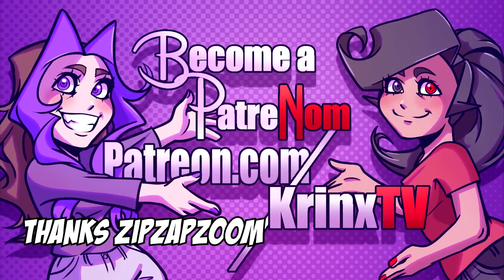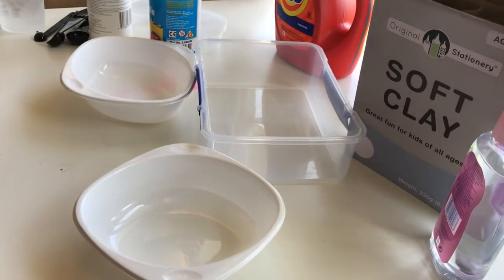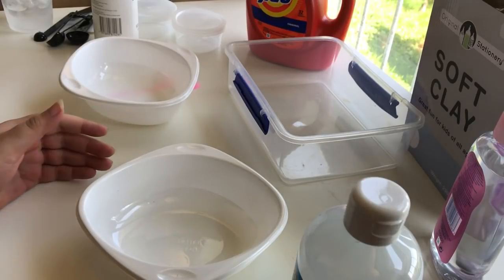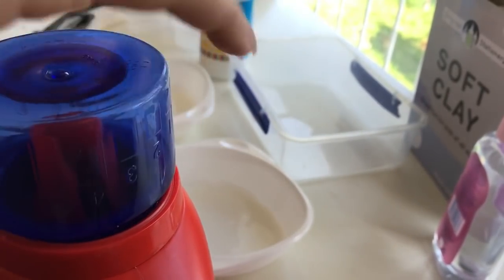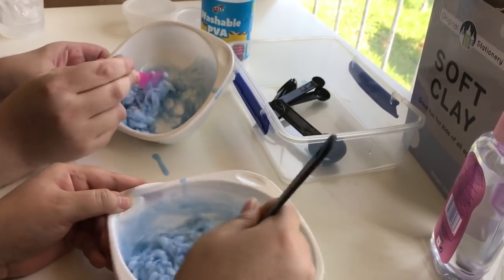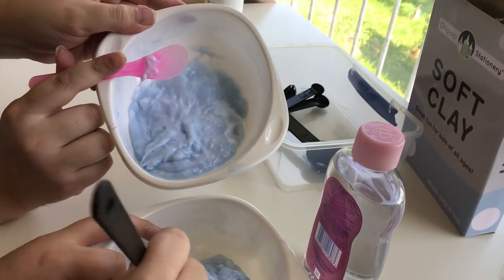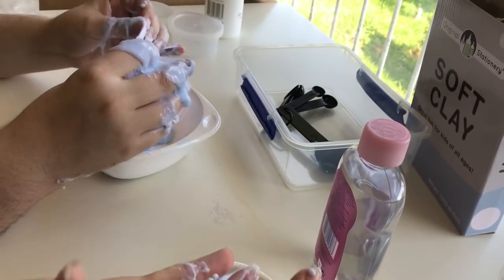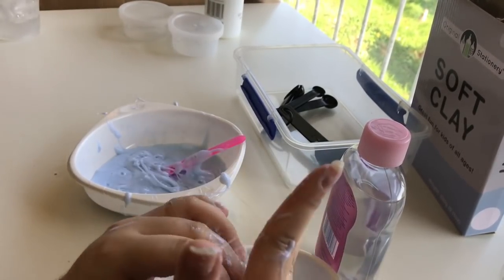KRISM GETS MINX "REALLY" SLIMY (Slime Creation Disaster Vlog)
→  The Game In This Video:
→  THIS IS REAL LIFE